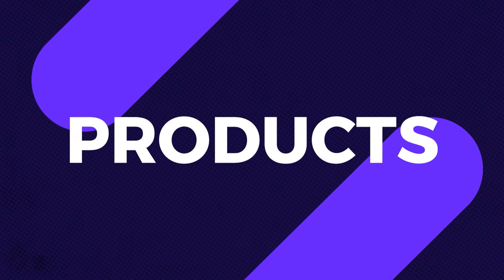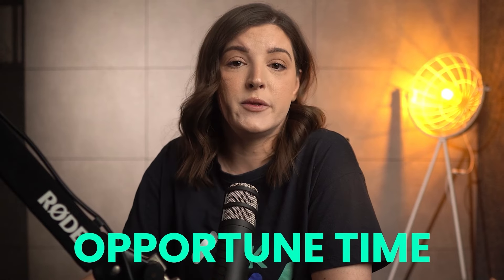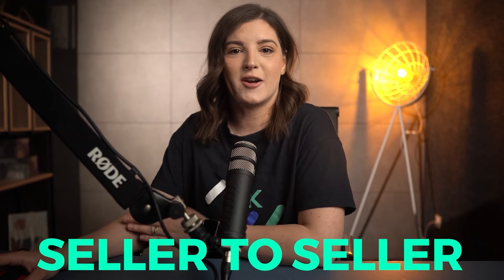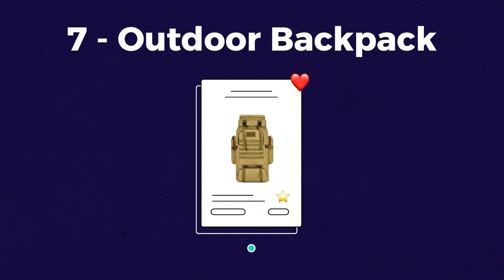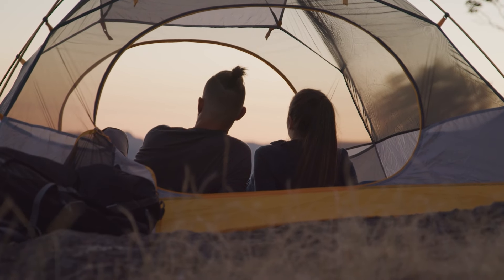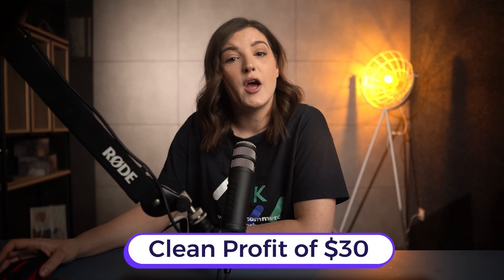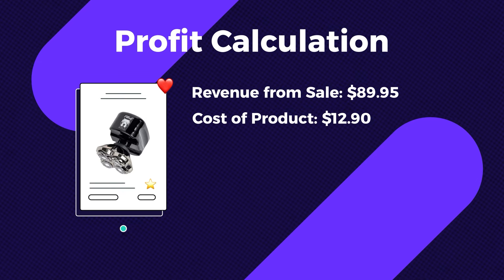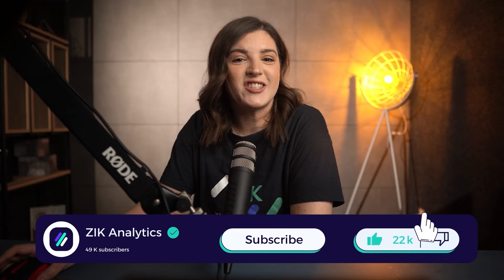Top 10 Items to sell on eBay in April | 🔥 eBay Best Sellers 🔥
Top 10 Items to Sell on eBay in April 2024 | eBay Best Sellers

Discover the seasonal trends that can skyrocket your eBay sales! As the weather warms up, people are gearing up for summer adventures, from fitness goals to vacation planning and home improvements. Join us as we uncover the top reason behind April's selling success.

00:00 Top Items to sell on eBay in April
00:39 Item 10
02:12 Item 9
05:21 Item 8
07:35 Item 7
08:25 Item 6
09:30 Item 5
10:54 Item 4
11:49 Item 3
13:07 Item 2
14:50 Item 1

Maximize your eBay sales in April with our guide on the top dropshipping products and best sellers. Learn what to sell on eBay for maximum profit, tapping into April's trending products. With insights from Zik Analytics eBay Product Research, discover the hot items for April that shoppers are eagerly buying. Our video breaks down the best-selling products on eBay and the most promising dropshipping opportunities, giving you the edge you need to succeed on eBay this month. Perfect for eBay beginners and those aiming to increase sales, our content is packed with practical advice on the best items to sell or dropship. Join us to elevate your eBay business with products that are in high demand this April.